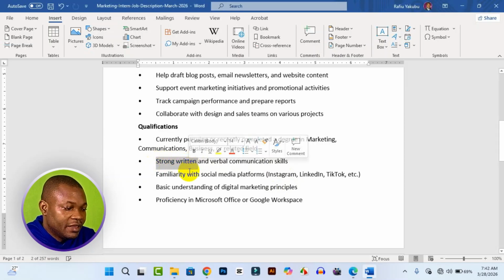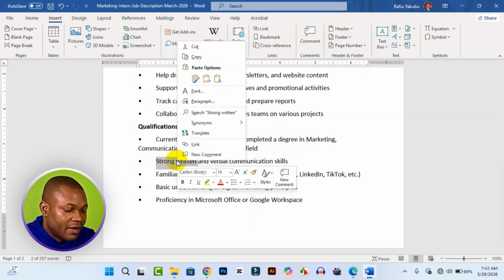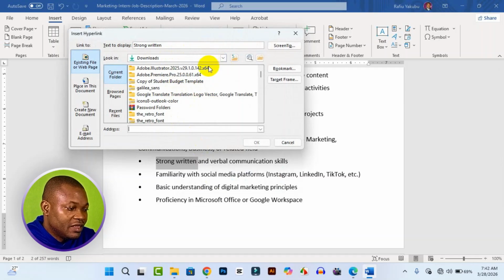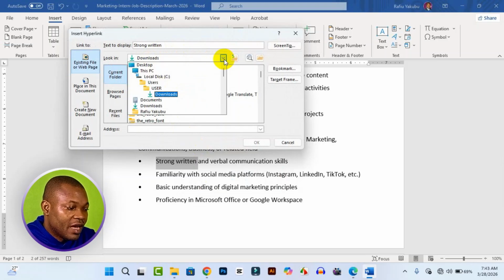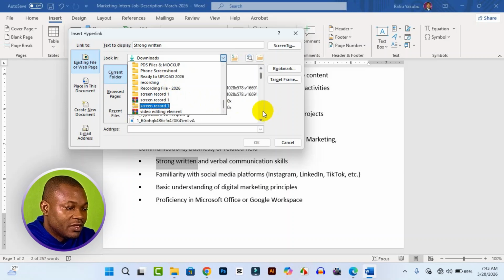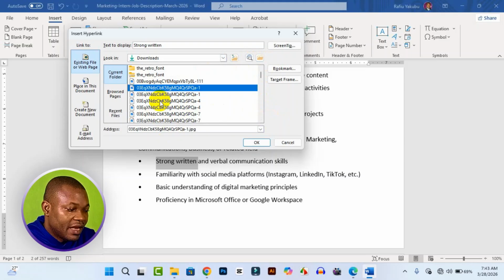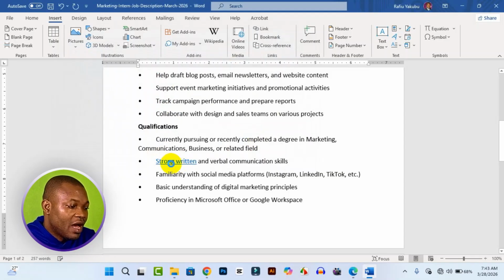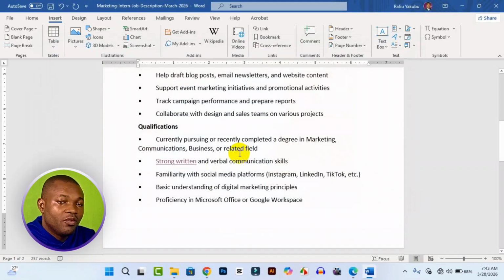Create Clickable Links in Word How to Add Hyperlinks